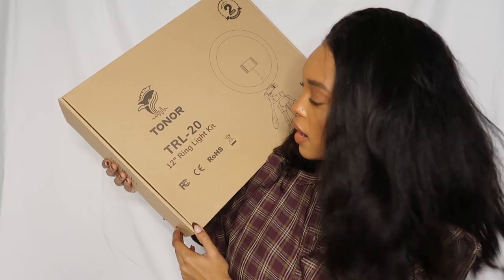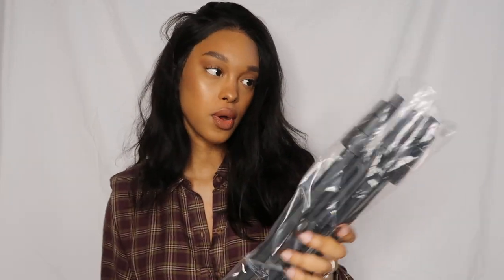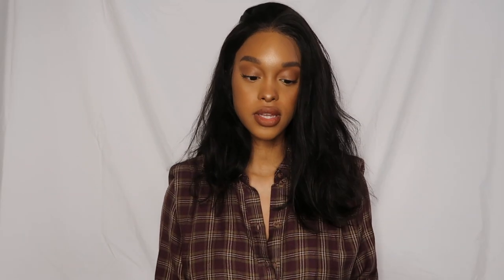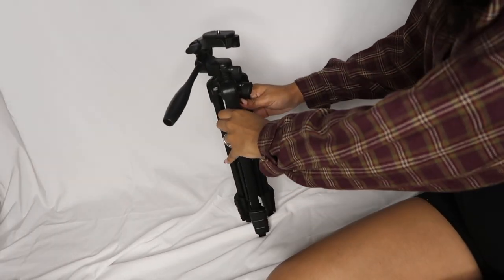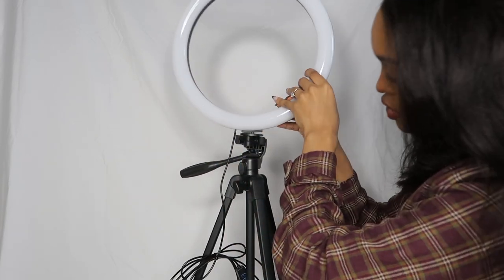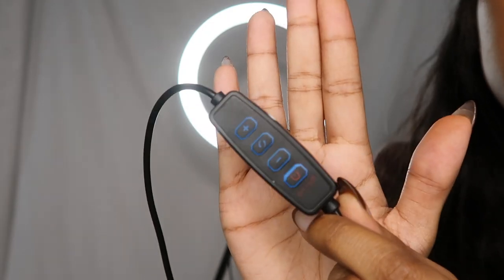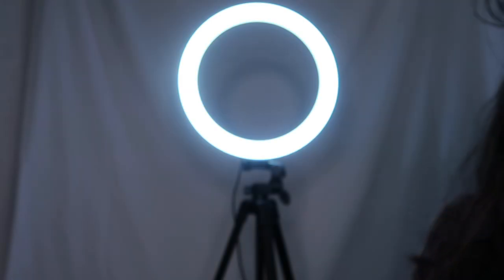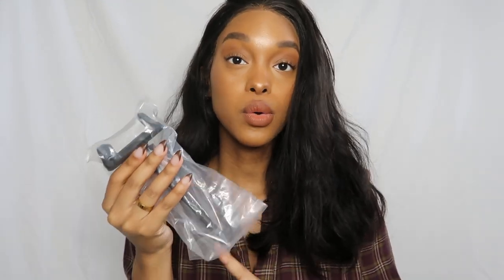GIVEAWAY!!!! BEST AFFORDABLE RING LIGHT || TONOR RING 12INCH LIGHT (a MUST have)!!!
TO ENTER FOR THE TONOR 12inch RING LIGHT KIT:

FOLLOW BOTH JAY AND I ON INSTAGRAM!
TAG 3 PEOPLE IN THE POST!!

WINNER WILL BE ANNOUNCED IN 2 WEEKS!